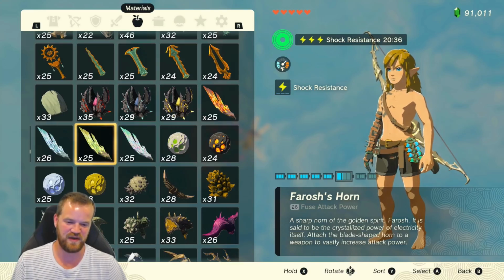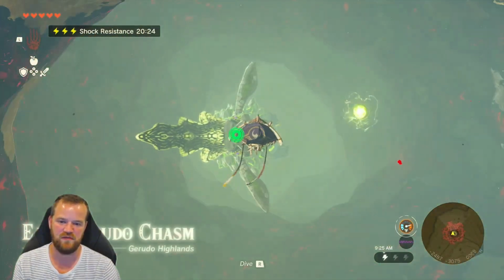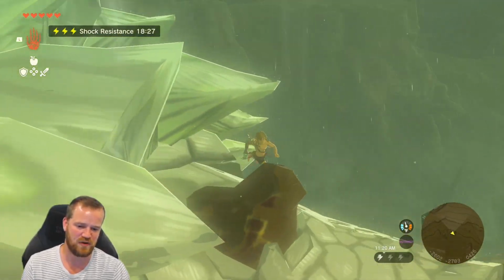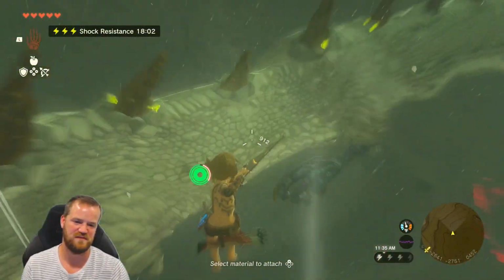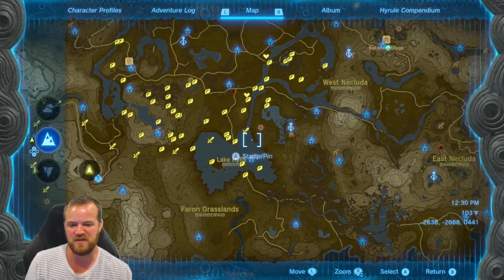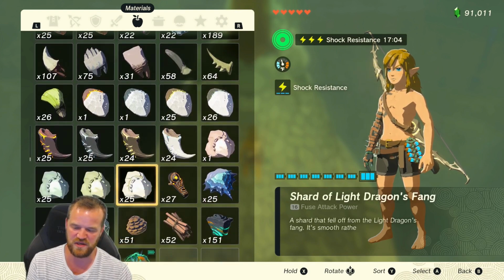Farosh Farming Guide | Zelda Tears of the Kingdom